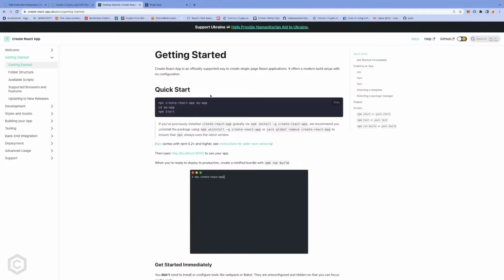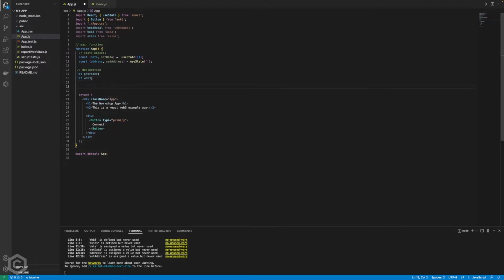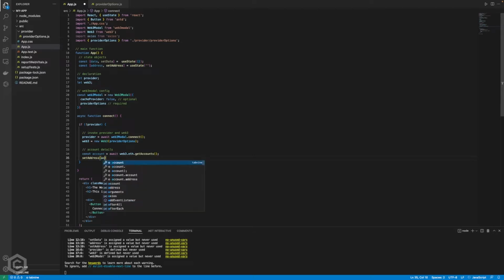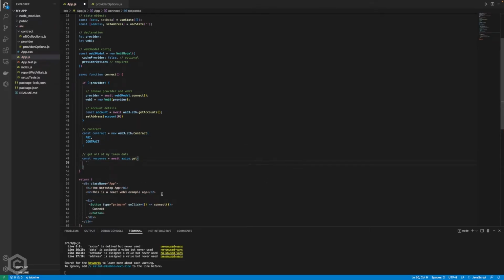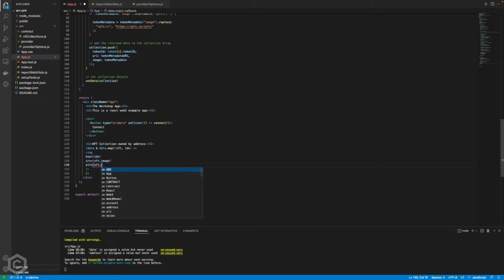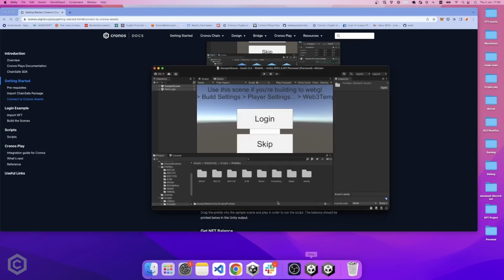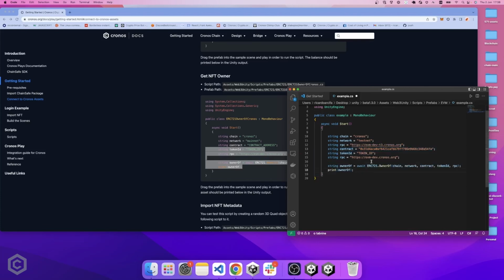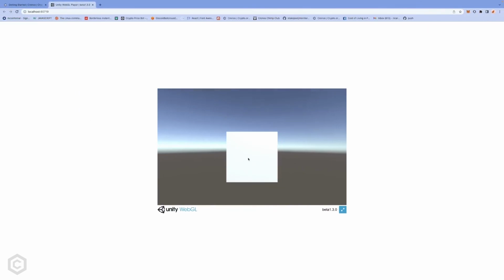Cronos 🛠 Deploying dApps on Cronos Chain & Building games with Cronos Play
Join Ric Arcifa of Cronos for a workshop titled, "Deploying dApps on Cronos Chain & Building games with Cronos Play."